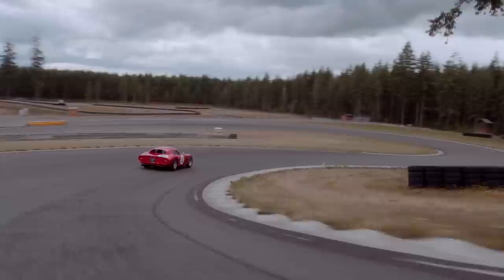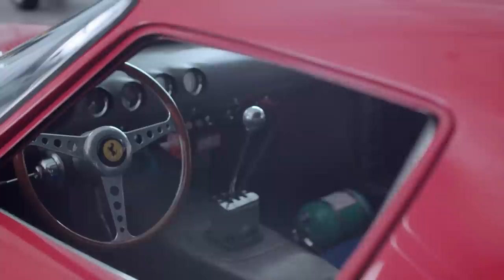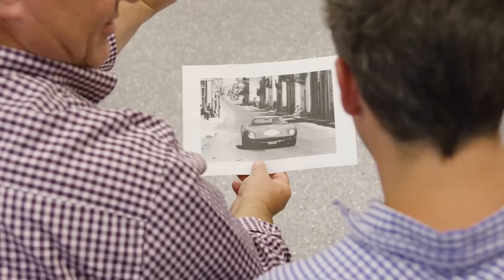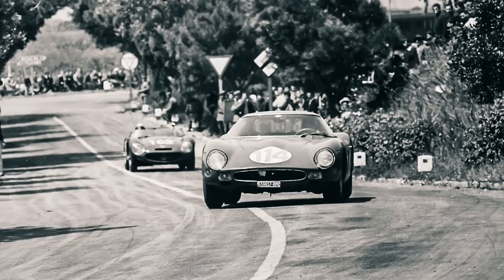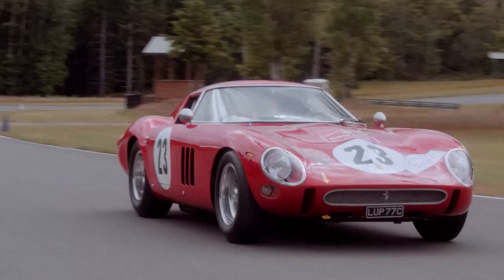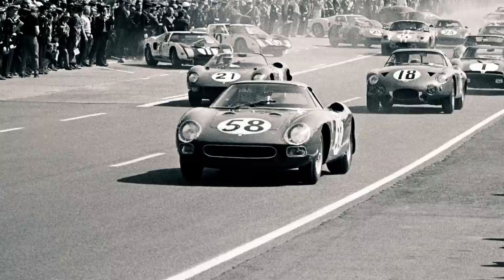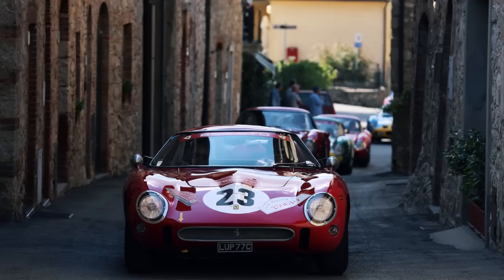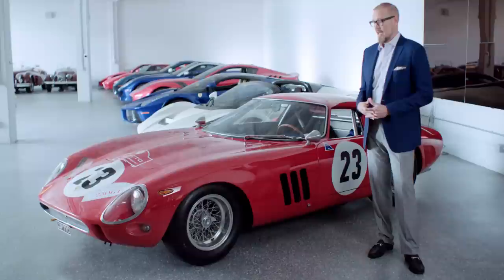What Makes This Ferrari the Most Valuable Car Ever to Appear at Auction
In this episode of Masterworks: Expert Voices, join Ferrari Historian Marcel Massini and RM Sotheby’s Ian Kelleher in an exploration of an extraordinary 1962 Ferrari 250 GTO. The third of only 36 examples built, the Ferrari GTO on offer has passed through an unbroken chain of ownership that includes some of the most prominent Ferrari collectors in the world. From early owners Eduardo Lualdi-Gabardi and Gianni Bulgari to current owner Dr. Gregory Whitten, this 250 GTO has “an exceptional race history” and contains “95% or more of the original body work”. The 250 GTO will be offered as the centerpiece of RM Sotheby’s flagship Monterey Auction, 24-25 August. To learn more about this car and Dr. Whitten’s collection click here.